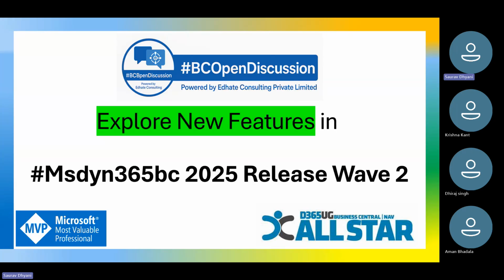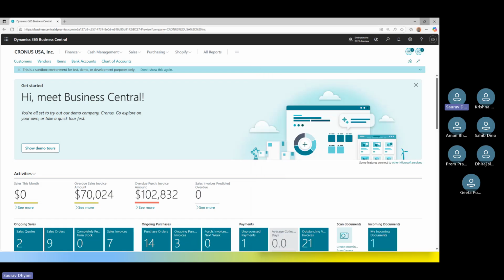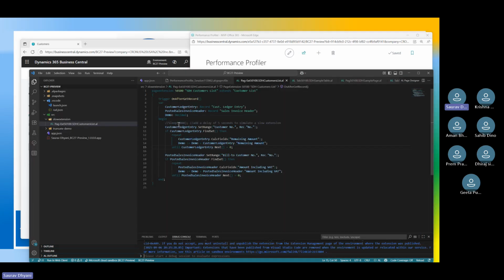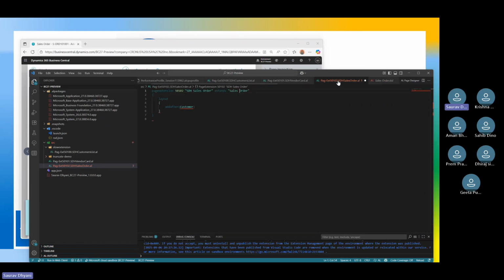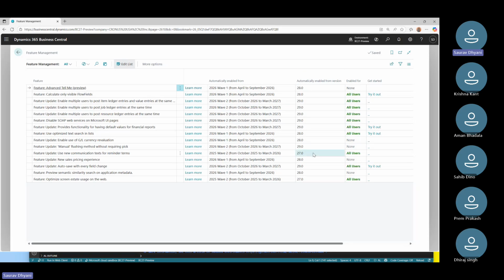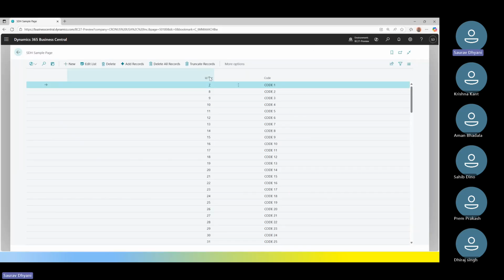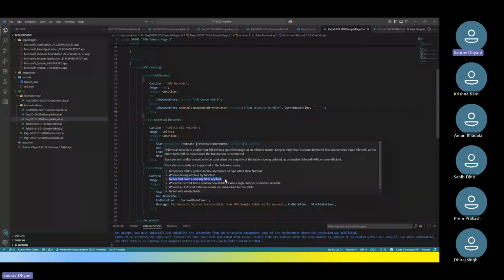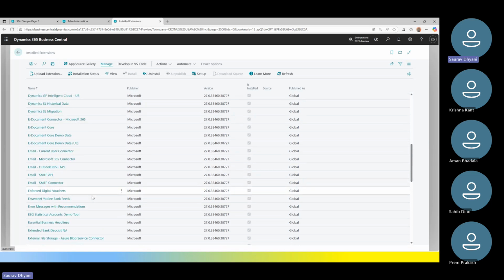🚀 Business Central 2025 Release Wave 2 is here with powerful new features!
In this bcopendiscussion session, we explored some of the most exciting updates that developers and consultants should know about

✅ Record & edit easier with the enhanced page scripting tool
✅ Control visibility with the option to hide Copilot summaries
✅ Use the new AL method to truncate table data
✅ Debug smarter by viewing SQL call information in performance profiles

These features make life easier for developers, consultants, and administrators, helping you build, test, and optimize faster.

👨‍💼 Hosted by Saurav Dhyani
📌 Powered by Edhate Consulting Pvt. Ltd.